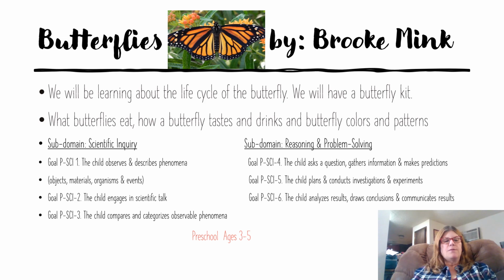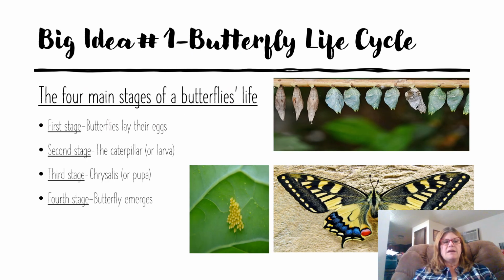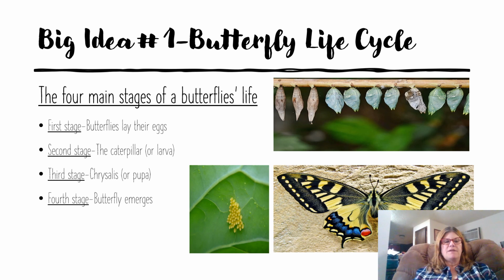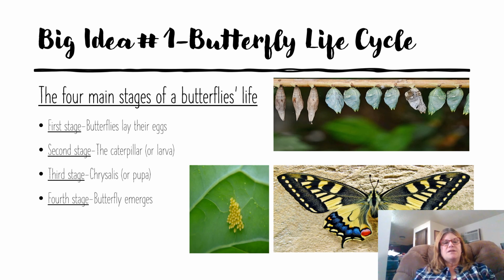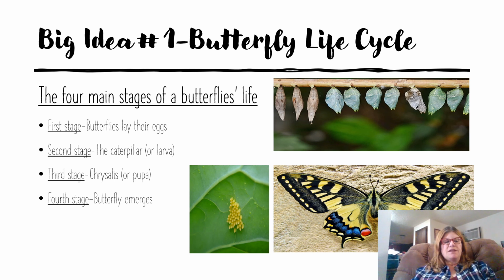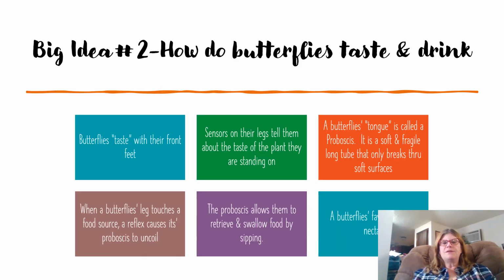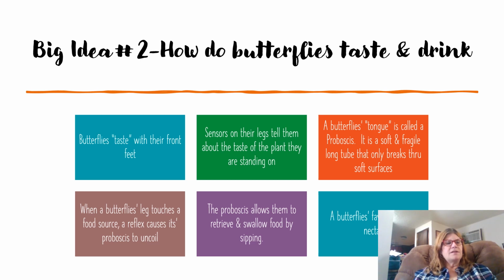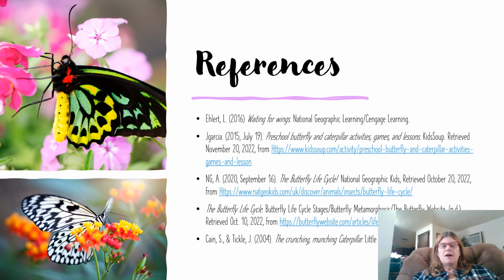Butterfly Unit Presentation 1